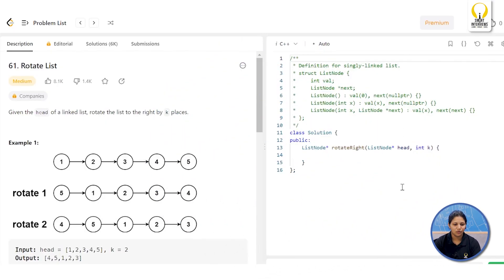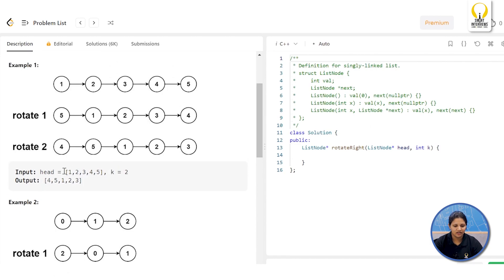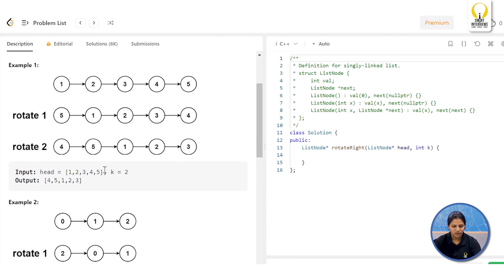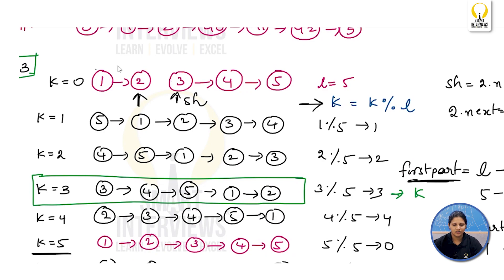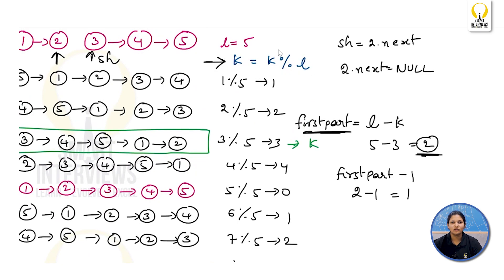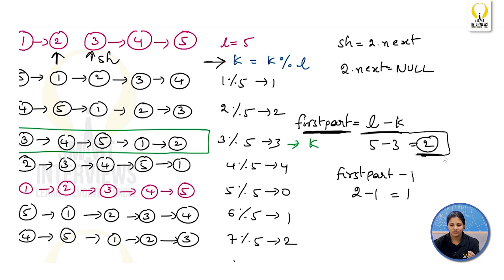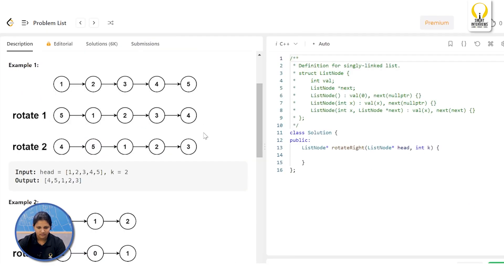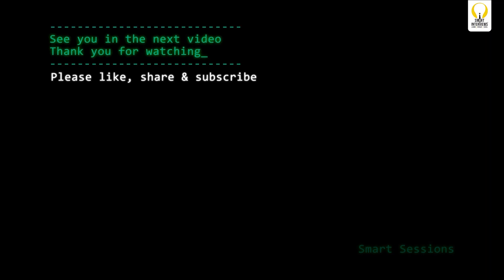Rotating a List to the Right by K Places: A Step-by-Step Guide | Smart Sessions - Smart Interviews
Want to know how to rotate a list to the right by k places? Watch the video as our instructor Divya Sarda Medapati gives insights into the approach and solves it.

Given the head of a linked list, rotate the list to the right by k places.